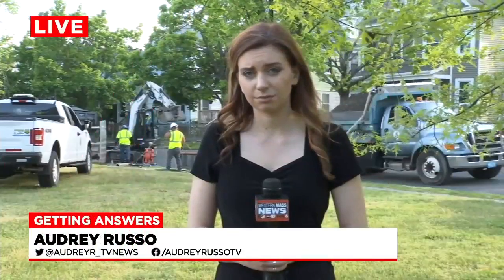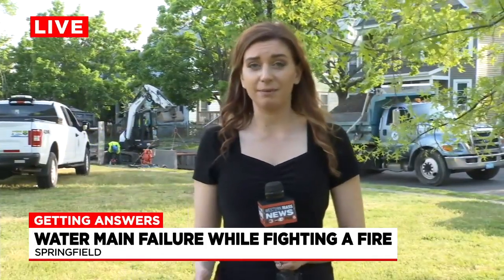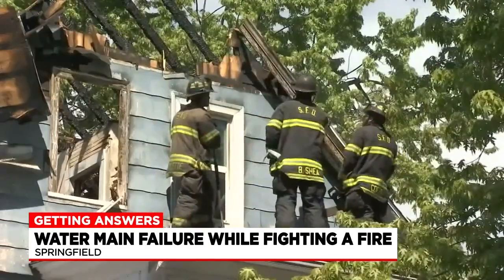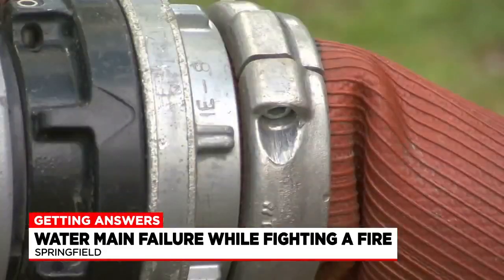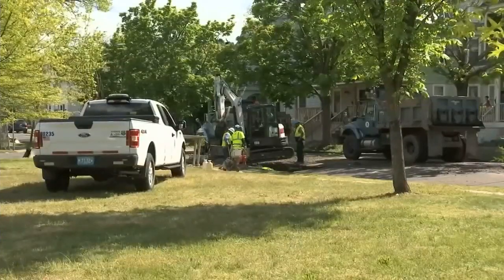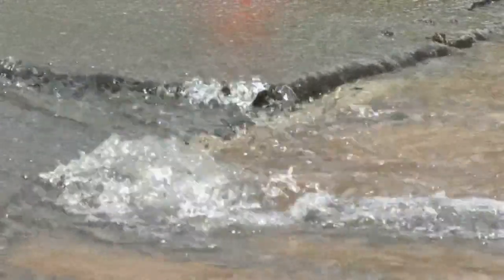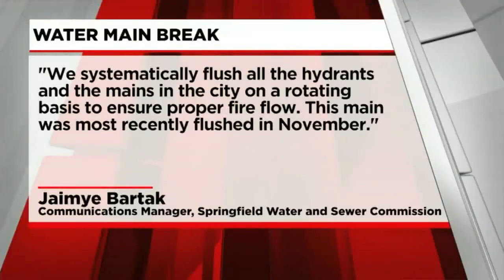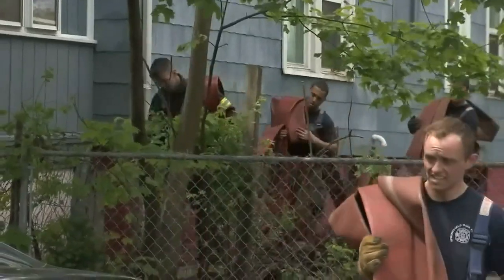Springfield water main break posed problems as Fire Dept. fought local house fire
Western Mass News is getting answers after fire officials say a water main break posed problems Thursday morning as they fought a house fire in Springfield.